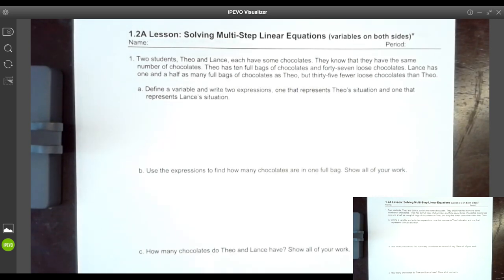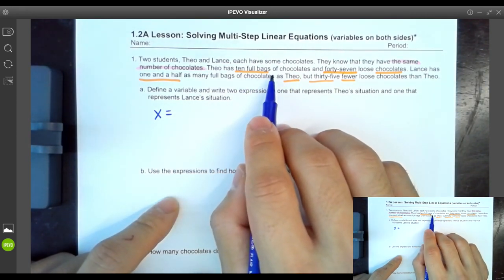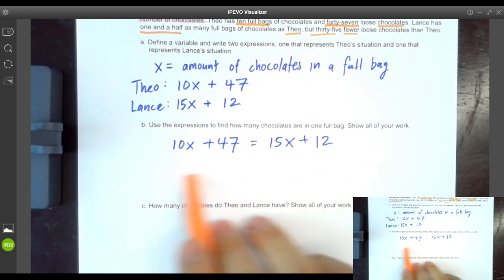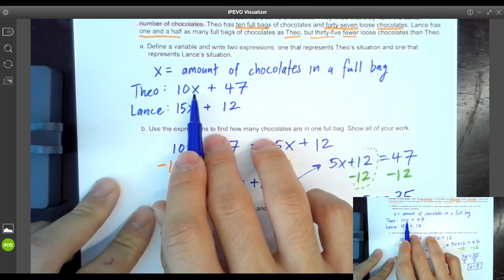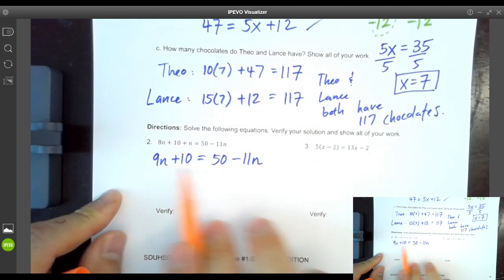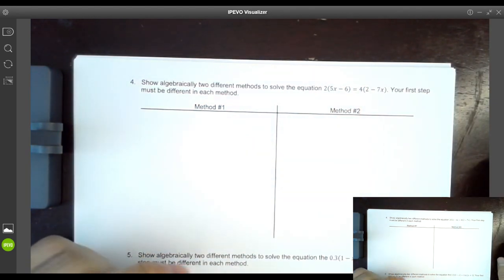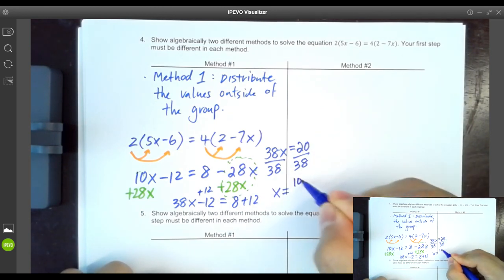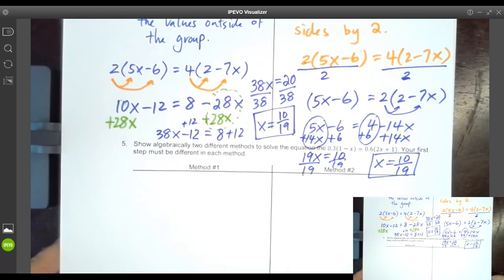Math BH: 1.2A Lesson (Part 1)